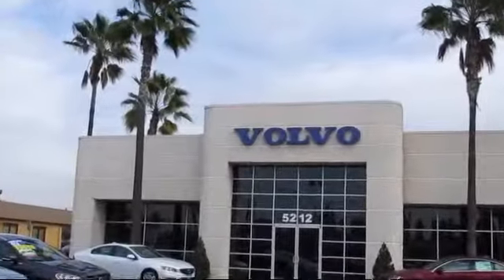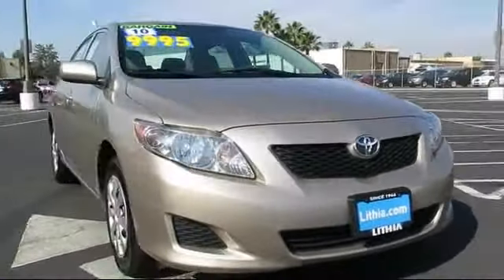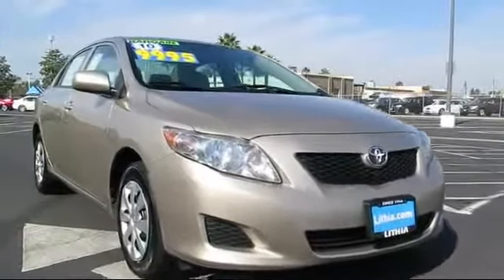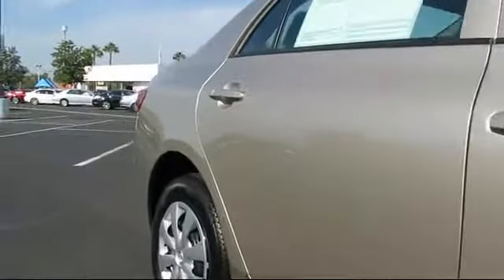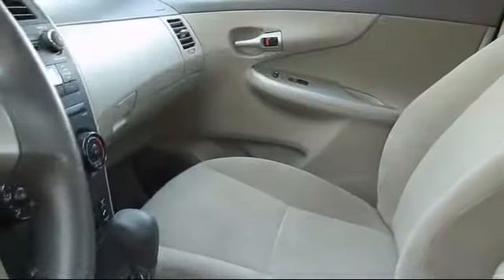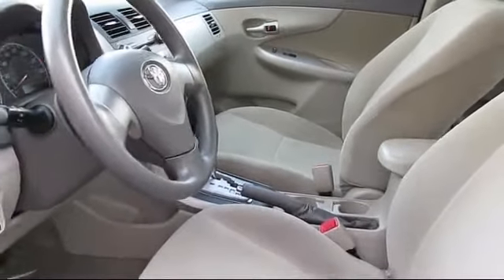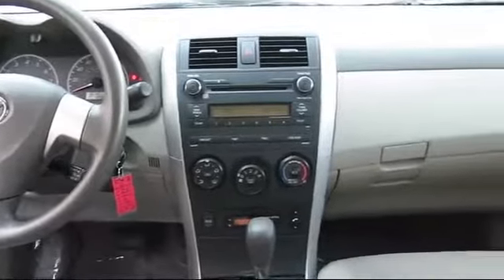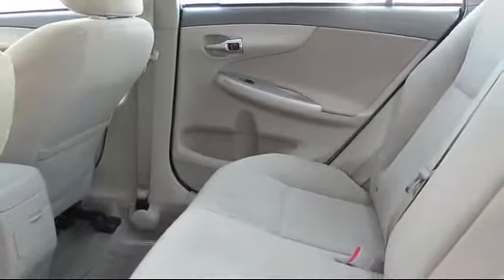2010 Toyota Corolla Fresno Clovis Madera Selma Hanford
2010 Toyota Corolla Stock Number: AC499198M Vin:2T1BU4EE7AC499198.